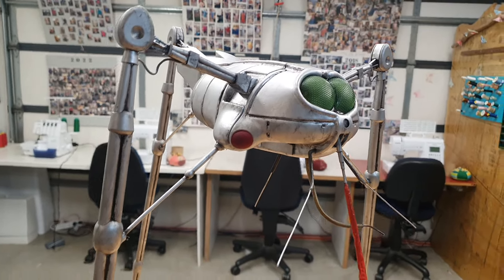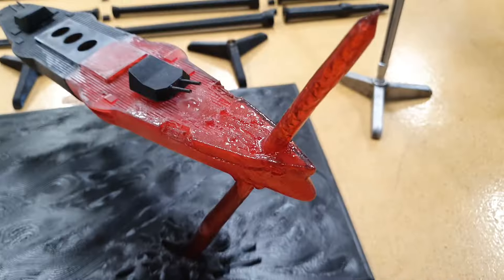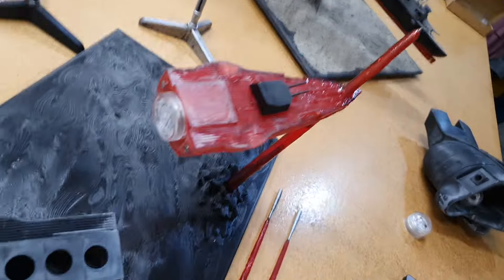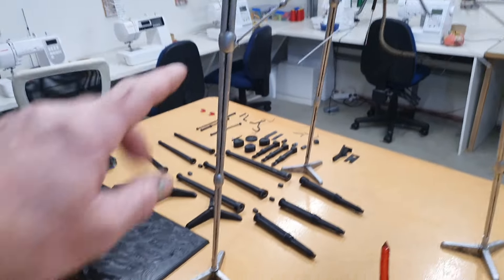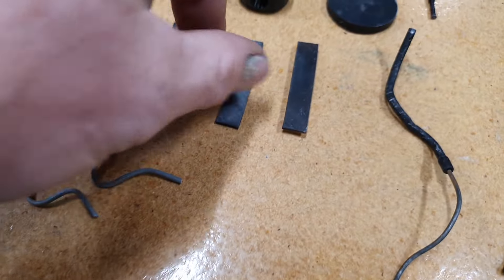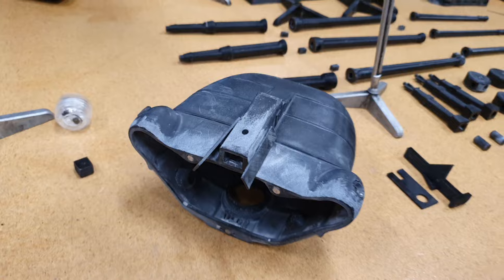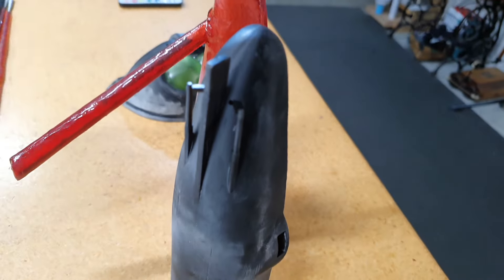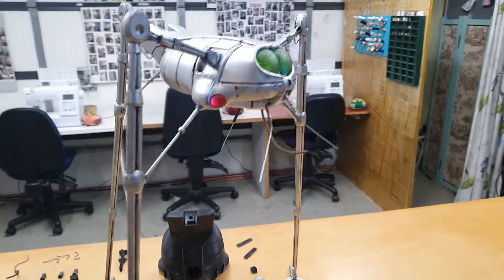war of the worlds tripod build guide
part 2 the tripod , if you downloaded the files this is your build guide,  with tips and tricks to help make your tripod the best you can get , file will be available on cults3d under username OUTSIDEWORKSHOP,  Hope you injoy